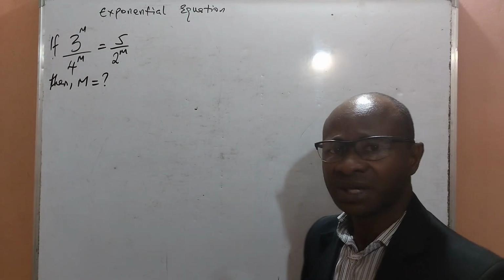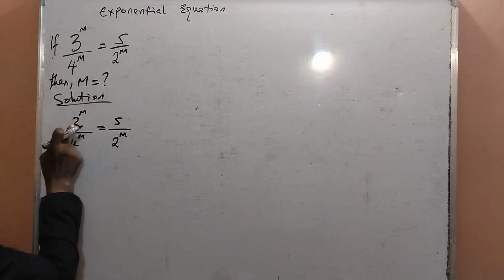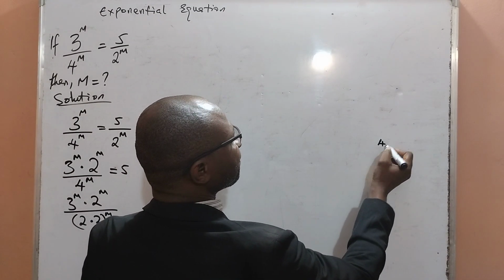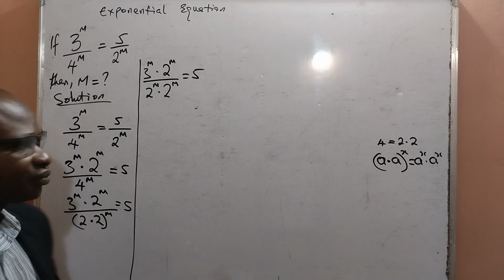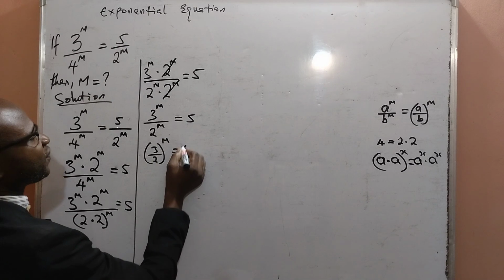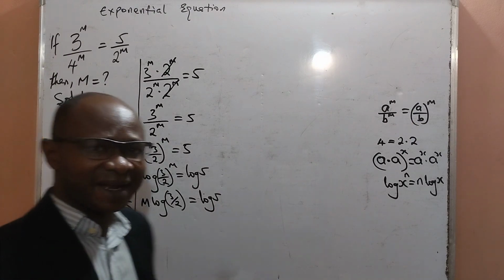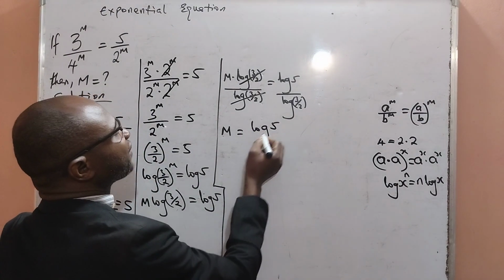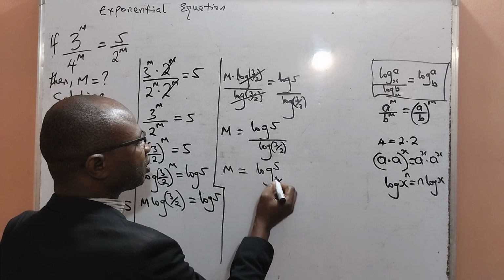Mathematics Olympiad Question || Exponential Equation Made Simple || Learn Tricks